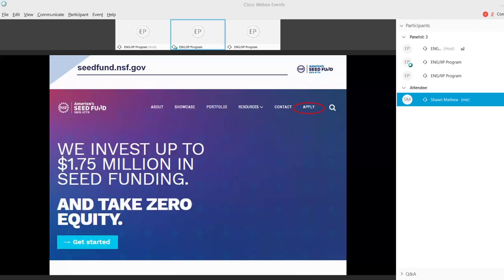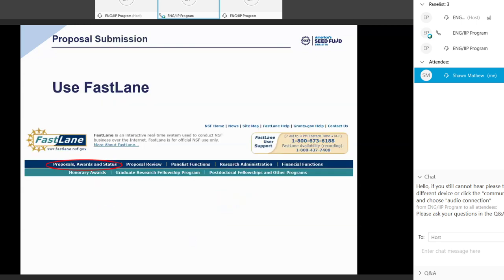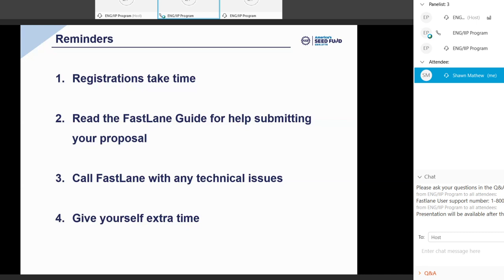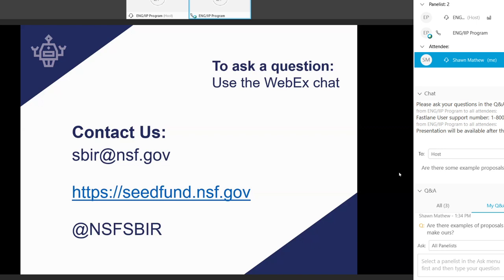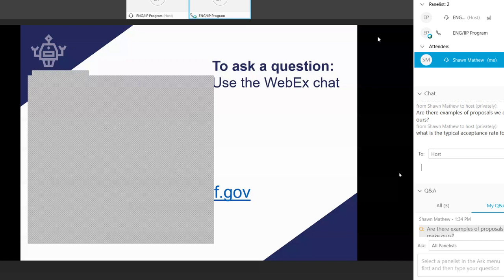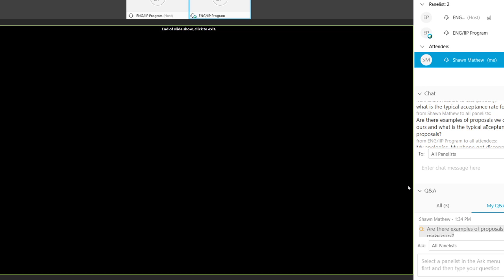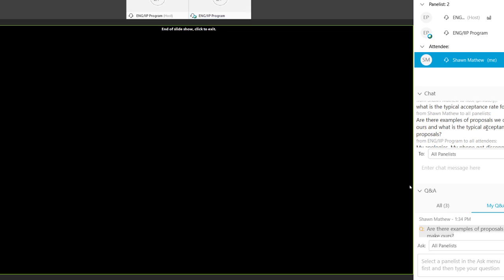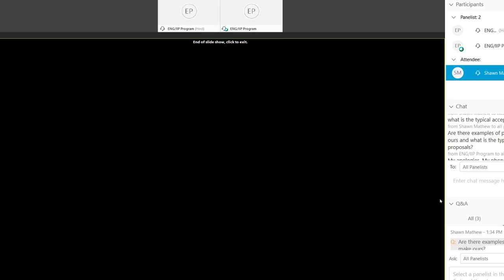SBIR Webinar - EMI